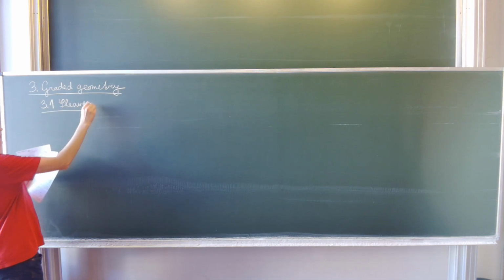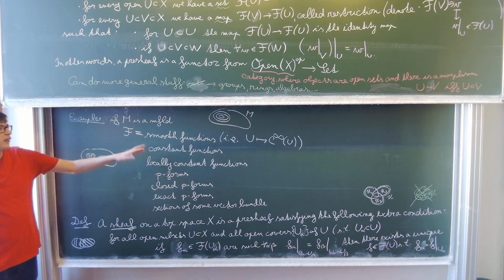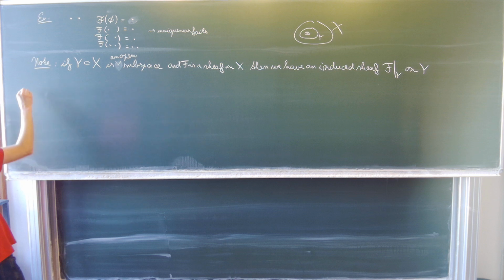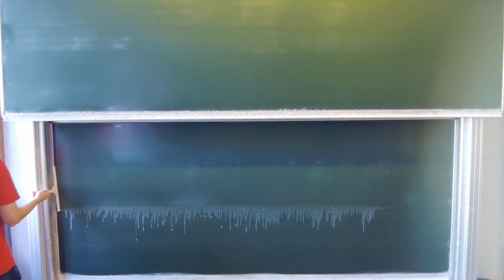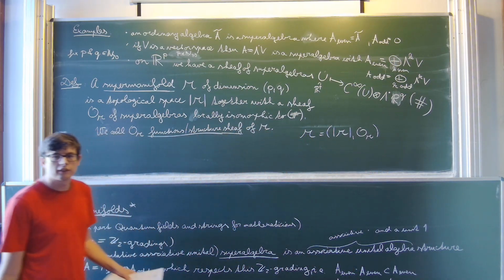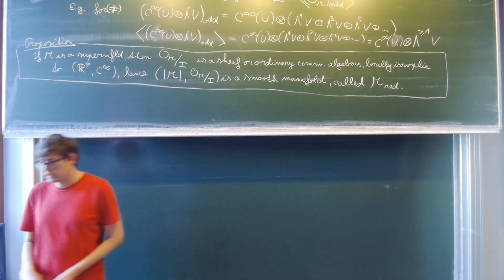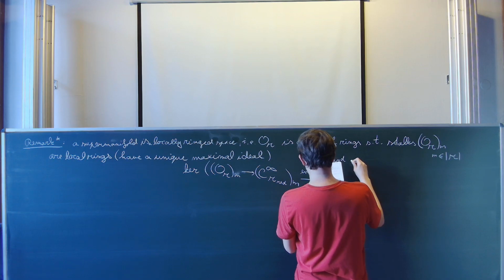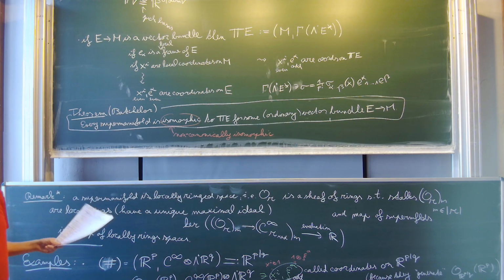Generalised geometry lectures, part 6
Contents: graded geometry — sheafs, superalgebras, supermanifolds